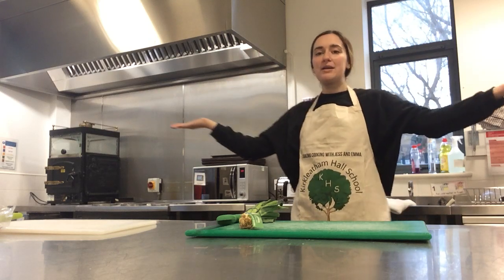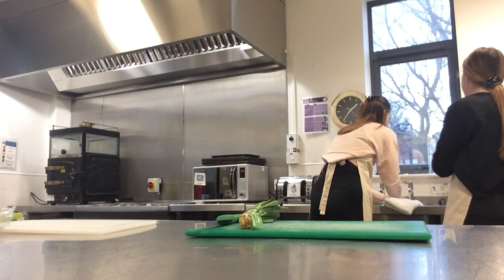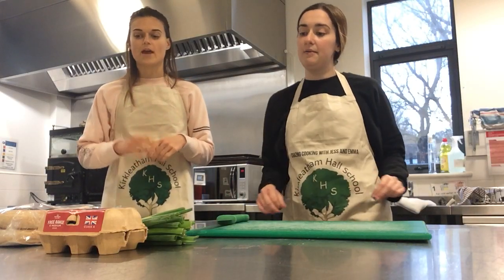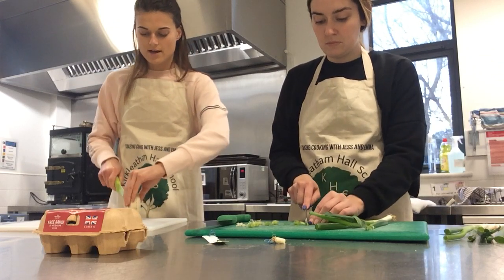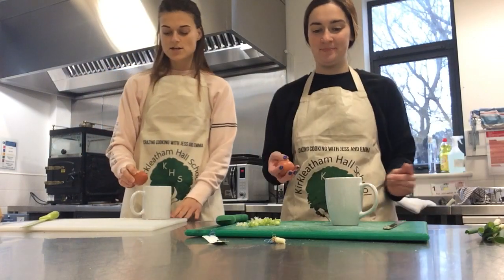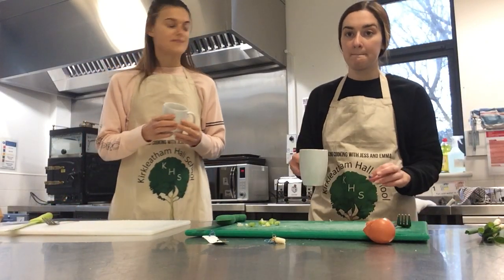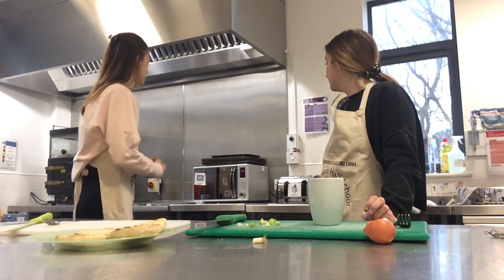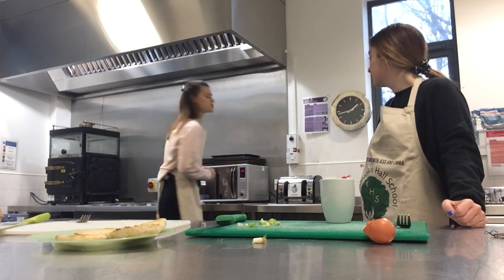Crazy Cooking with Jess and Emma - Egg Muffins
Today we are making Egg Muffins, a very simple and easy recipe for you all to enjoy!